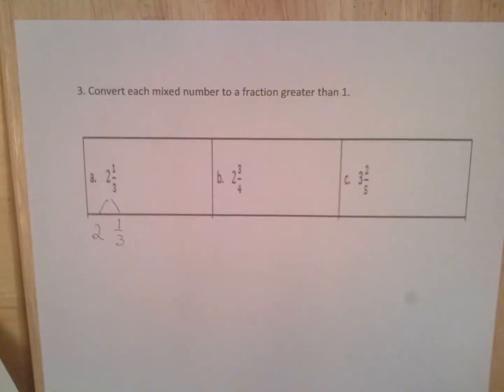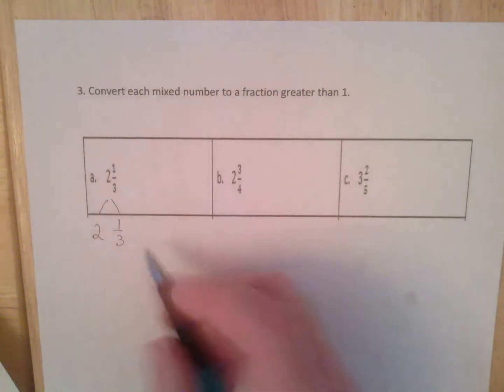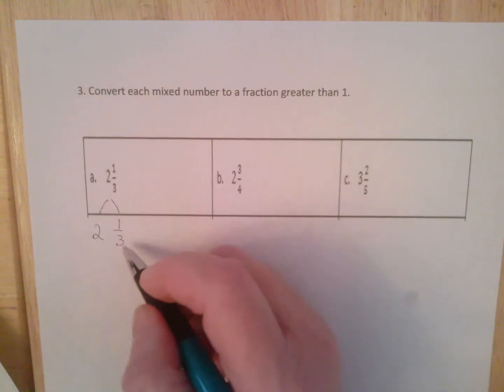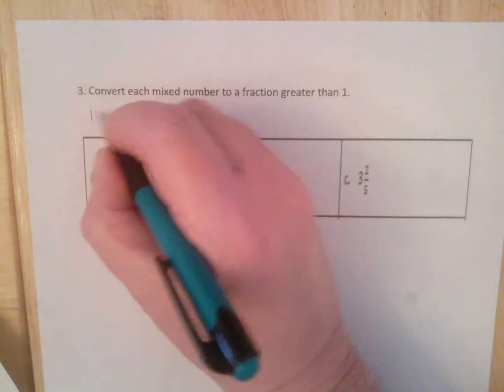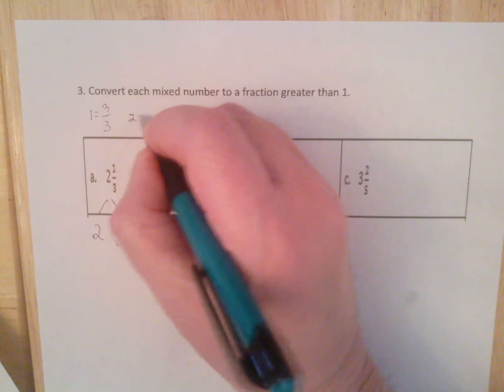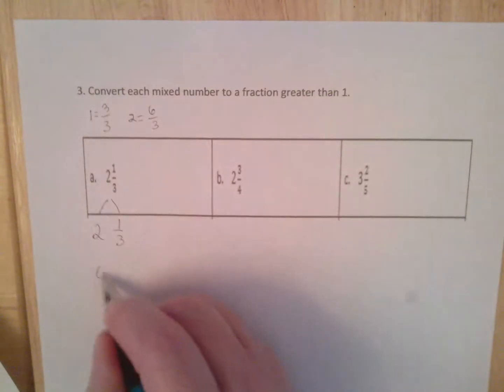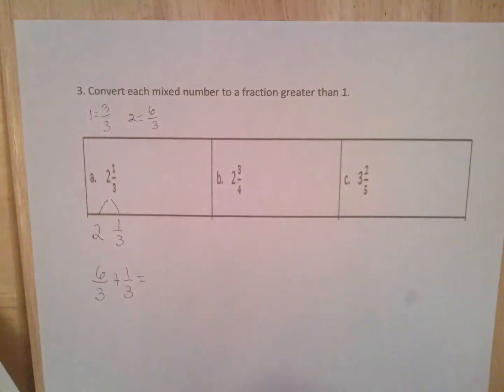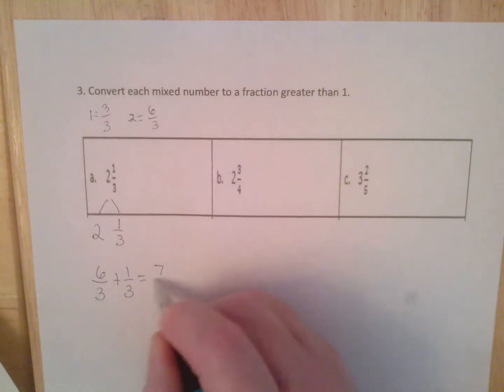Math Grade 4 Lesson 25-Homework Review 5/14/20